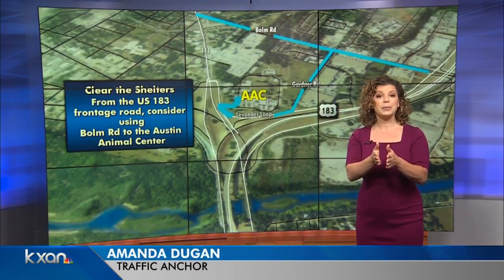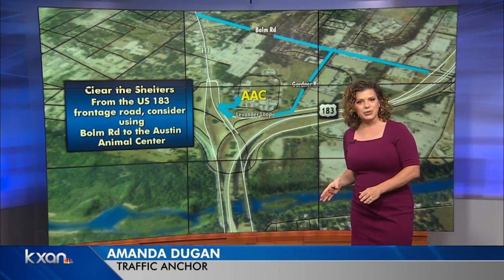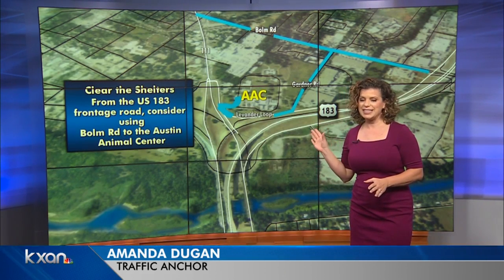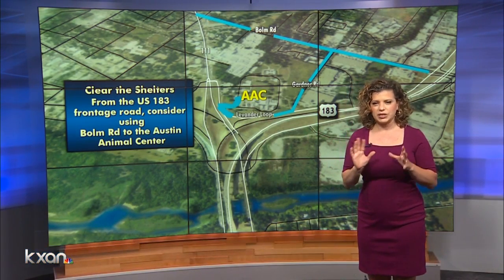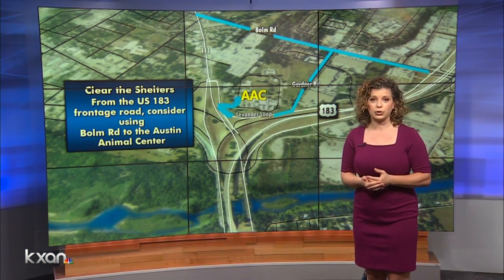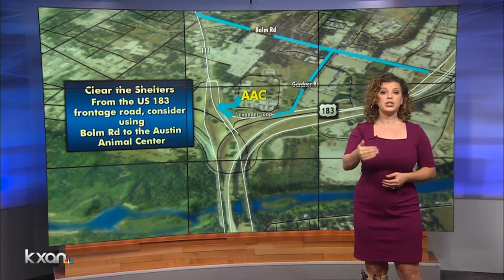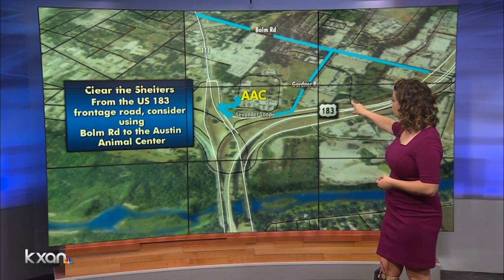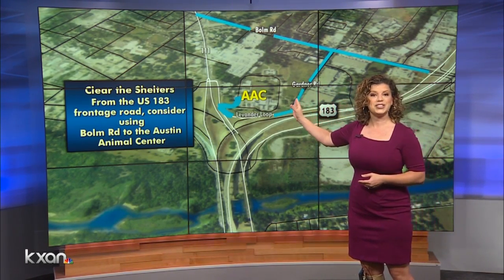How to navigate Austin for Clear the Shelters Saturday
Clear the Shelters is Saturday and for potential adopters, it is important to know the best route to find your new furry friend.